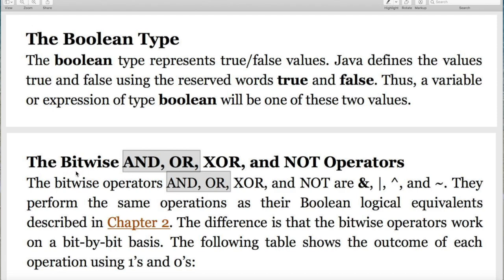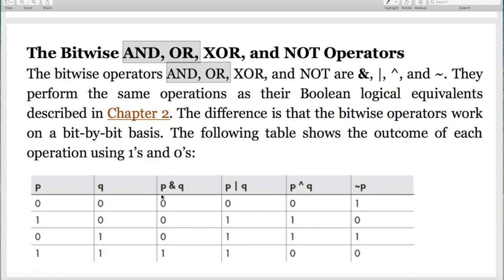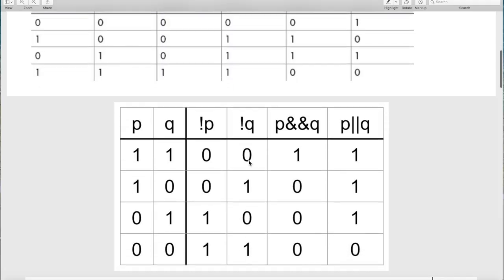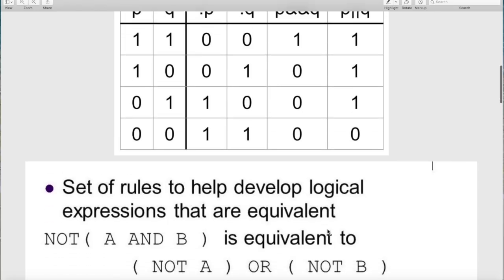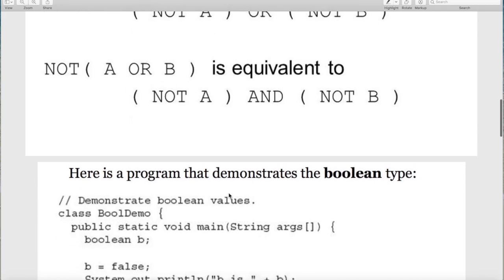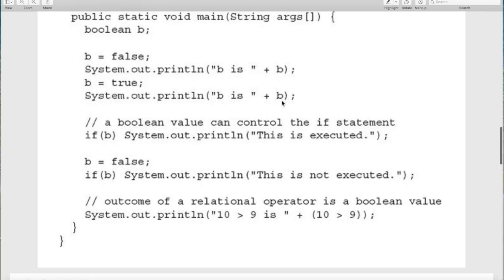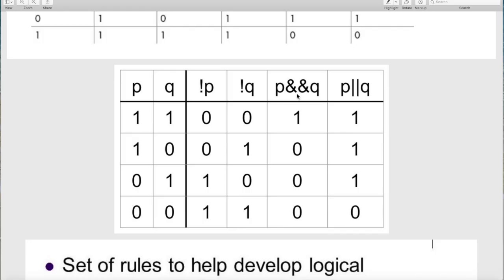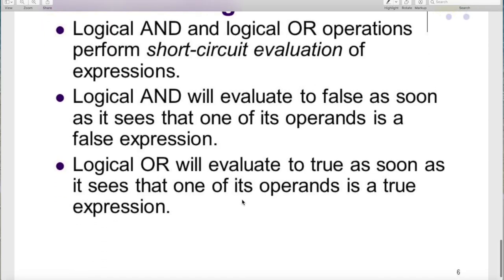ICS Unit 4.1 Boolean Logic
Unit 4.1 - Boolean Logic